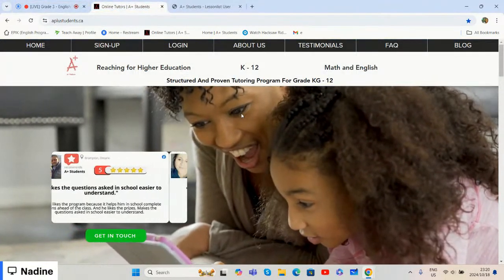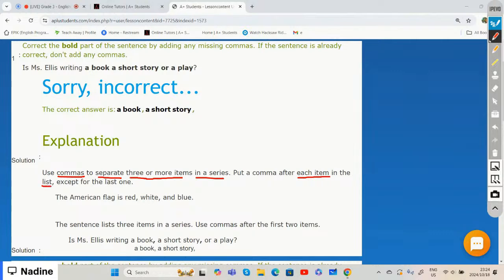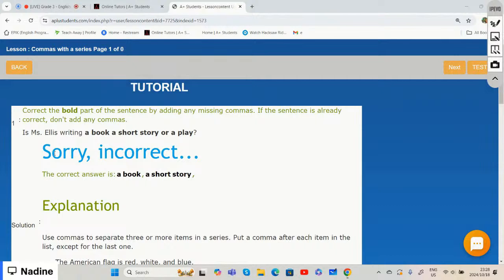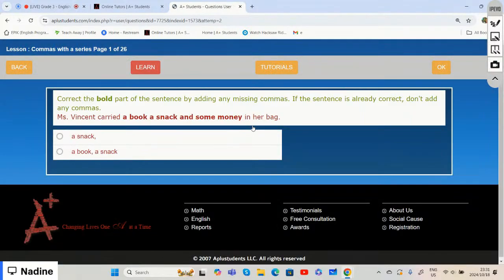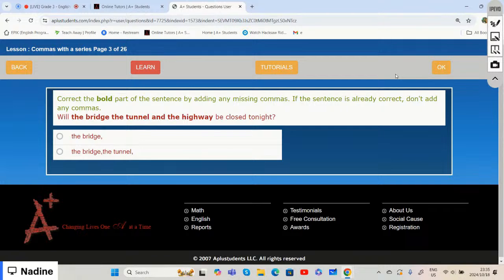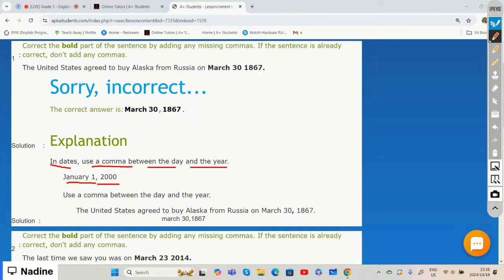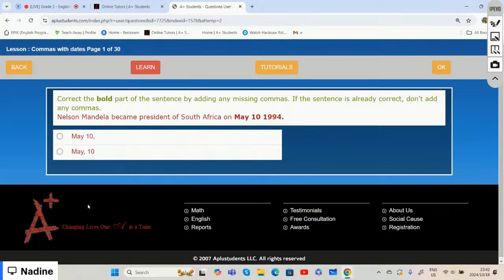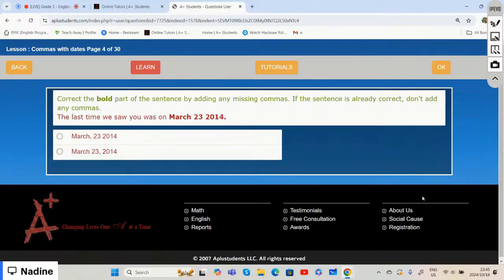Grade 3 - English: Commas